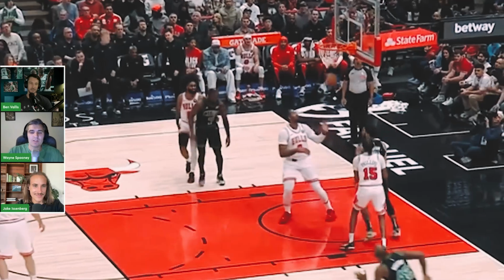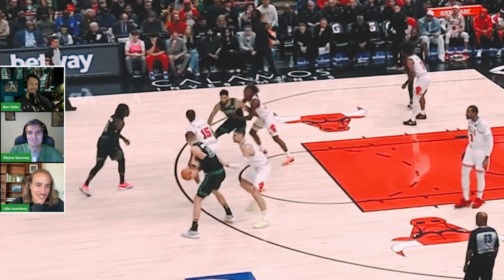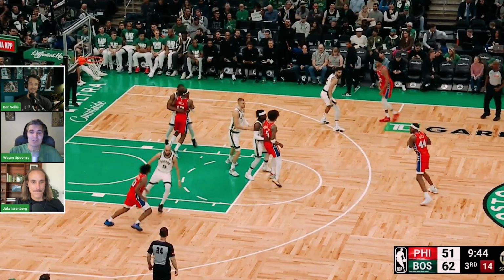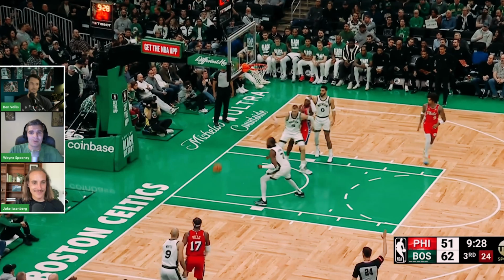Underrated Celtics Plays You Might Have Missed This Week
The Boston Celtics had up under-the-radar amazing plays this past week, plays that don't show up on any highlight reel but are integral to any championship calibre team. This week, Jrue Holiday's ridiculous defense, Payton Pritchard's transition poise, Derrick White's doing Derrick White things, and more.